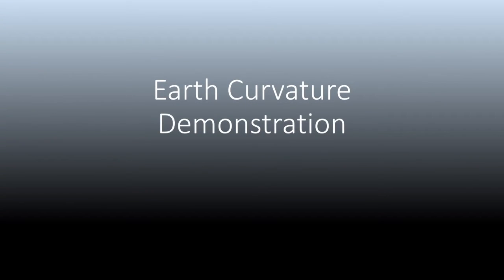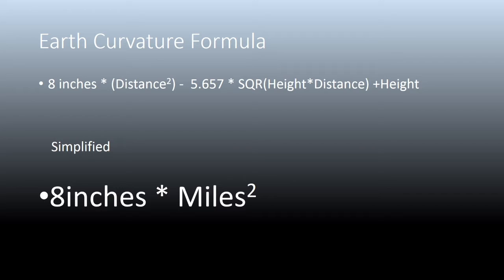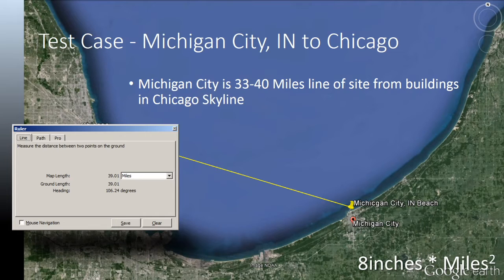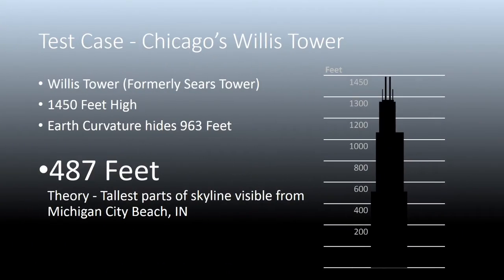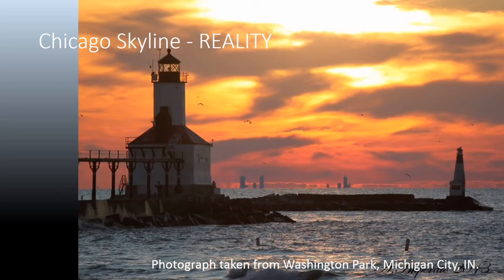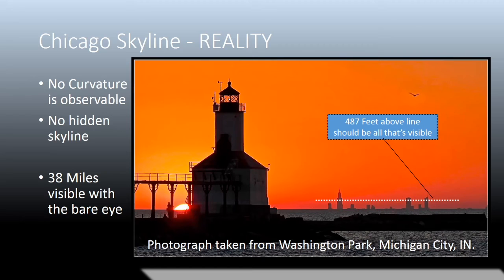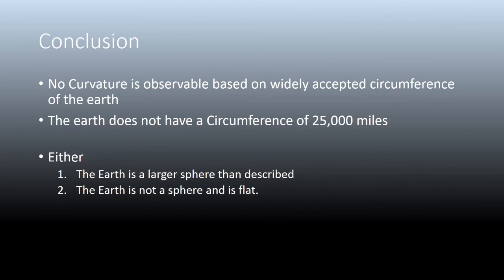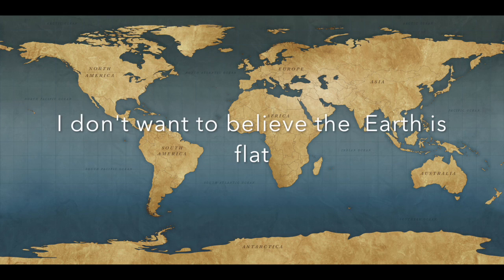Earth Curvature Demonstration (Flat Earth ?)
I recently had a chance to visit Lake Michigan, so I though I would visually inspect for myself the curvature of the Earth by video recording the Chicago sky line from Washington Park, Michigan City, Indiana. If the Earth is a sphere, why can I see Chicago from 40 miles away?

The video recording at the end was taken about about 3 feet elevation above the level of Lake Michigan.